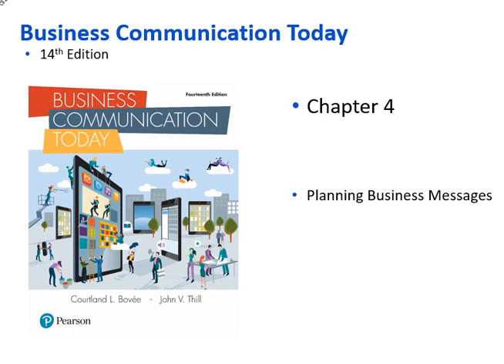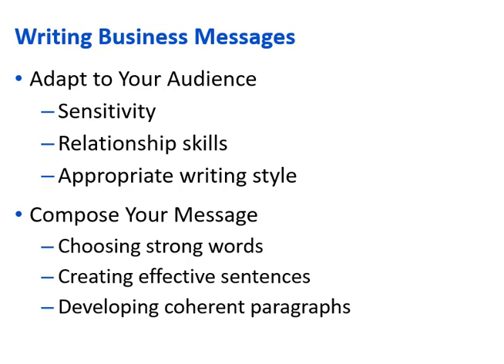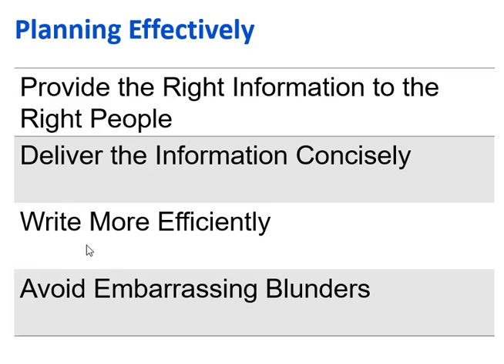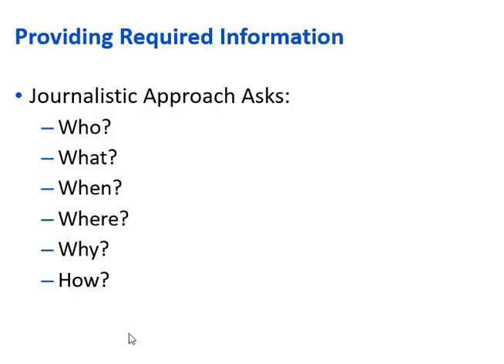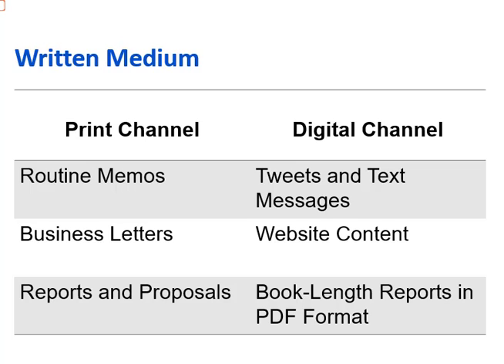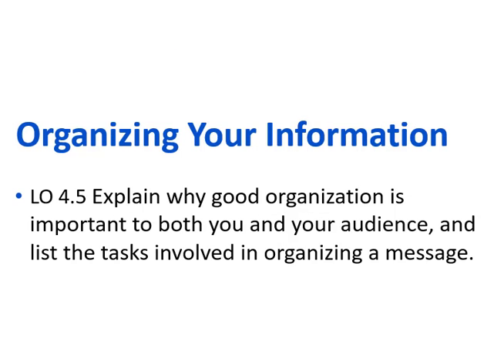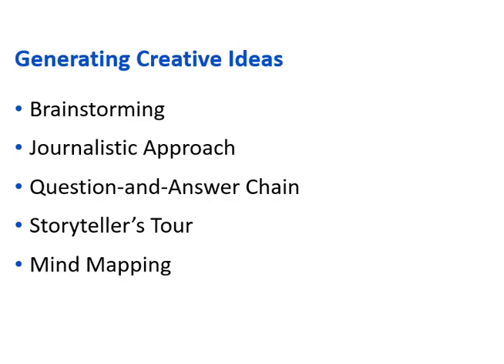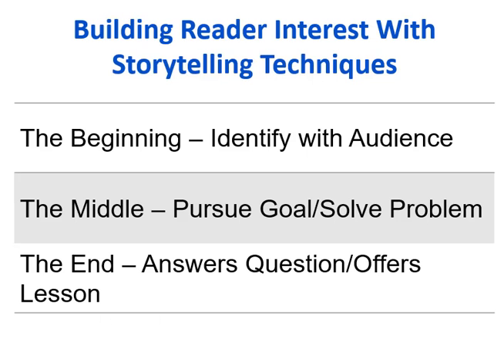BUS 222 Lesson 4